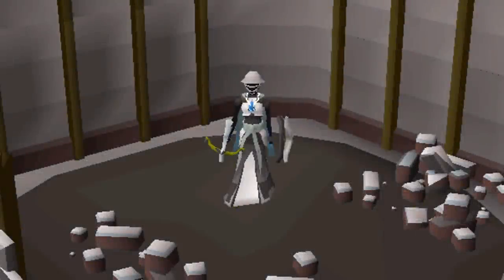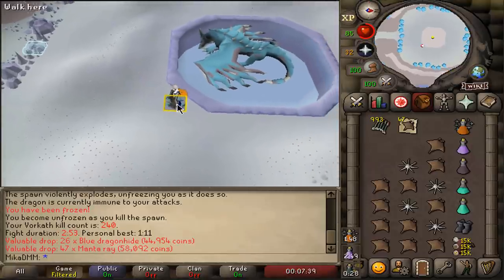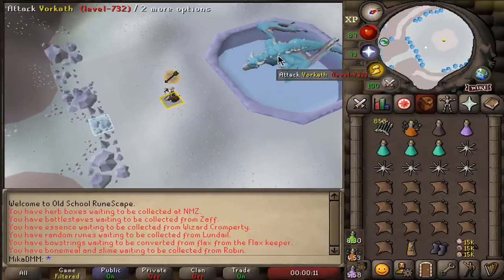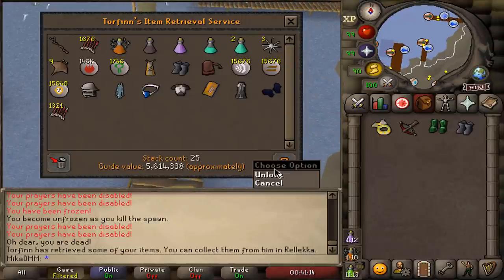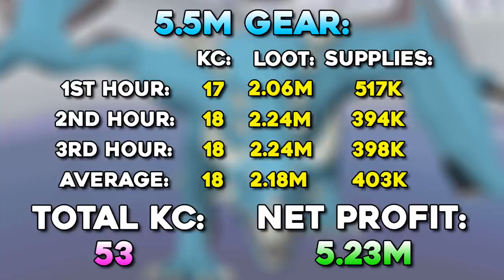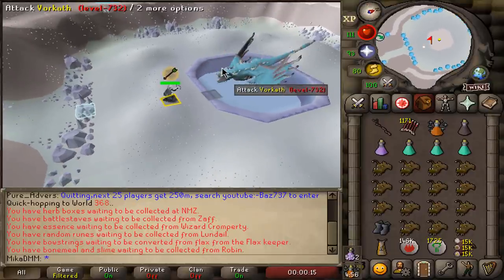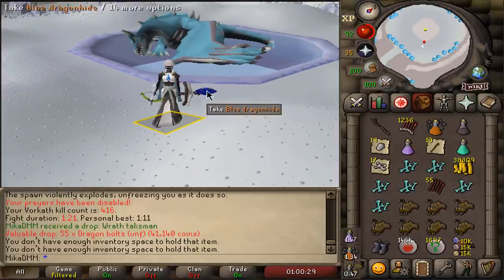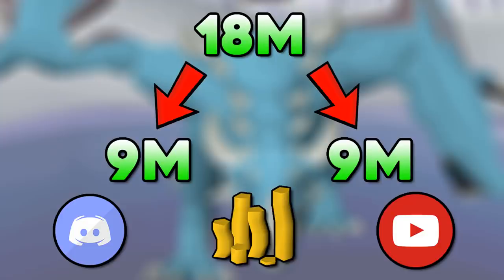100K vs 5.5M vs 150M Vorkath Challenge! (01)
In this video we are testing 3 different price set ups of gear to compare them whilst doing the OSRS boss Vorkath, in hopes of finding out which one is the most worth it at it's price point and having fun and pet hunting along the way.